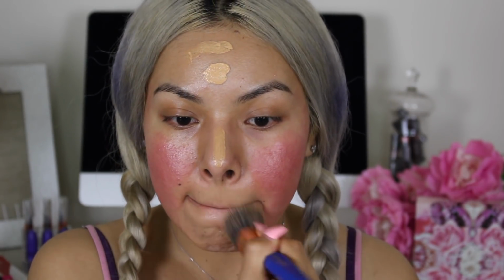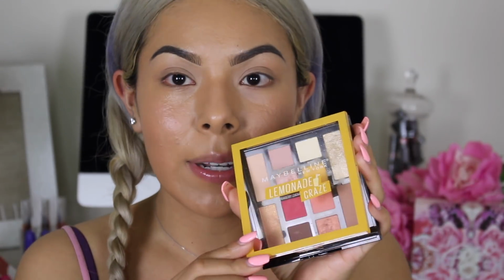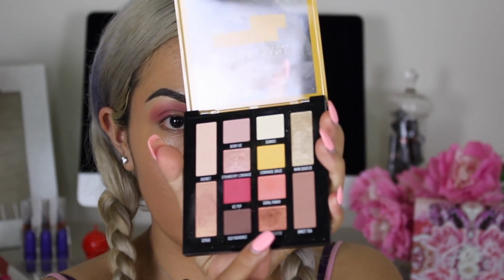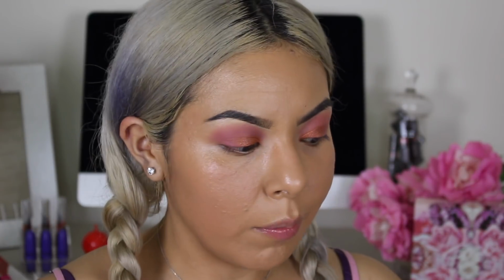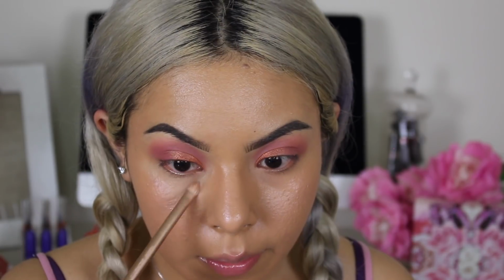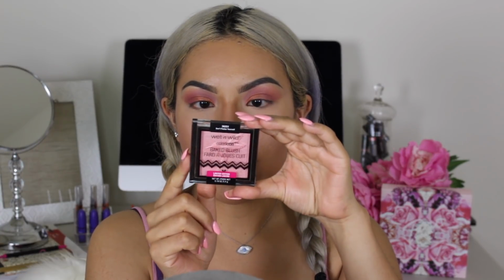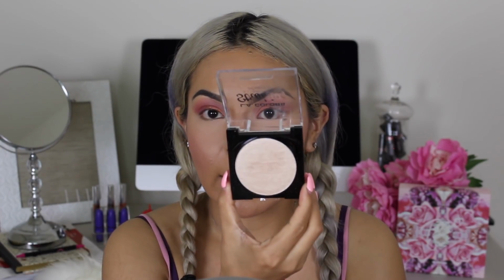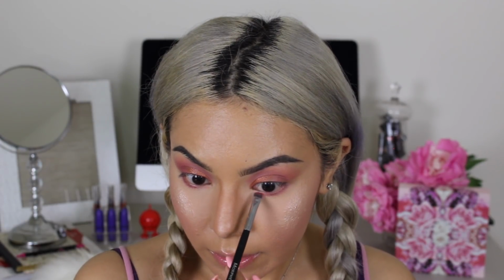MAY BEAUTY FAVORITES|| TRY ON TUTORIAL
COMING SOON

I FELL ASLEEP